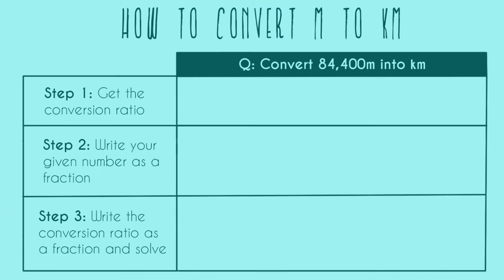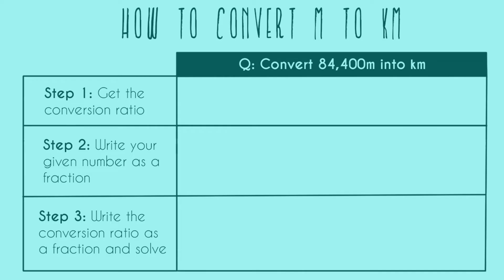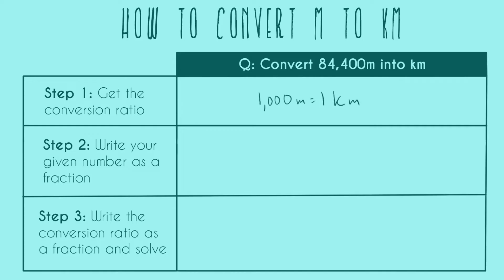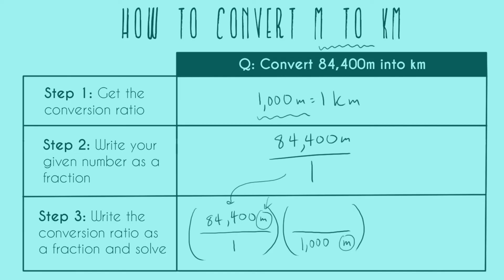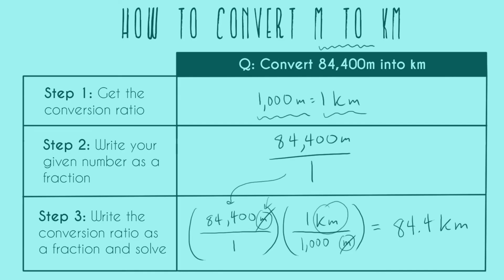m to km (How to Convert Meter to Kilometer)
I've broken down conversion problems into three different steps, although this problem is for meters and kilometers, it works for any conversion problem.